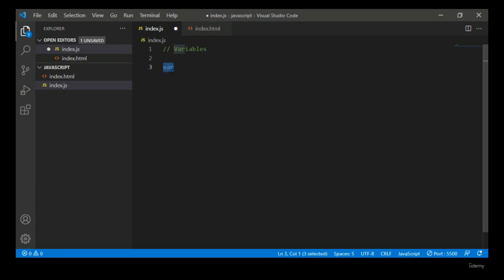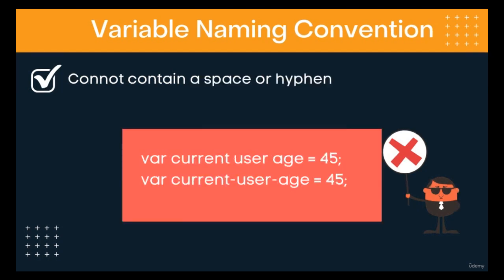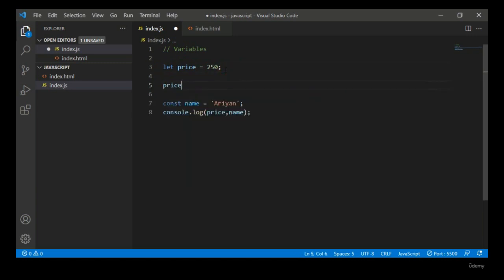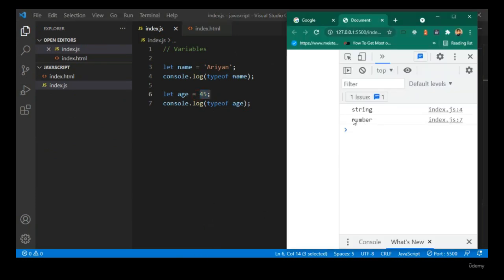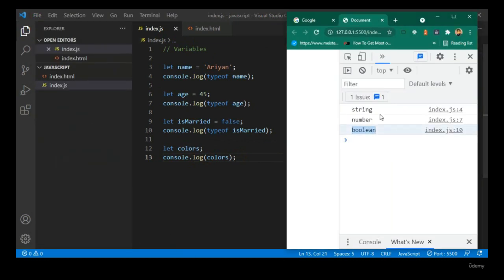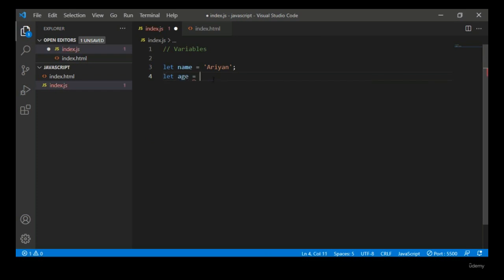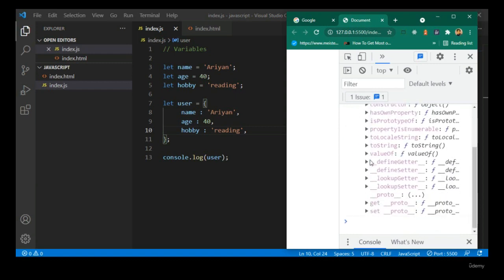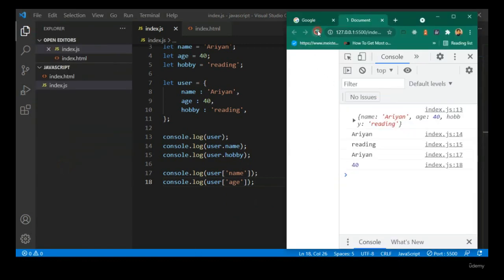Variables and Data Types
The Concept of Data Types
In programming, data types is an important concept.

To be able to operate on variables, it is important to know something about the type.

Without data types, a computer cannot safely solve this:

let x = 16 + "Volvo";
Does it make any sense to add "Volvo" to sixteen? Will it produce an error or will it produce a result?

JavaScript will treat the example above as:

When adding a number and a string, JavaScript will treat the number as a string.